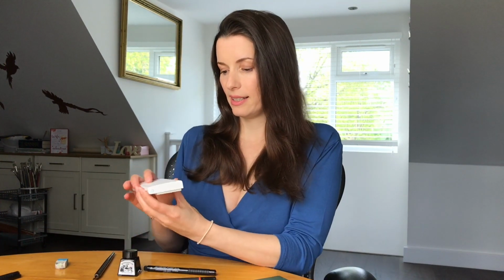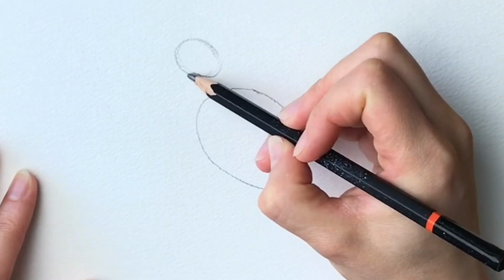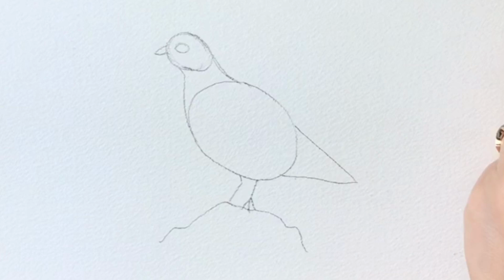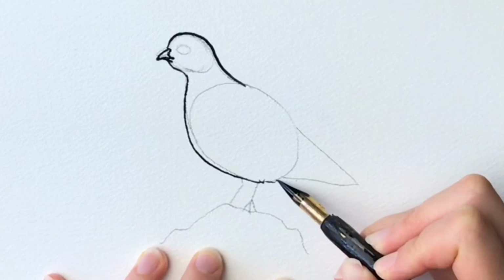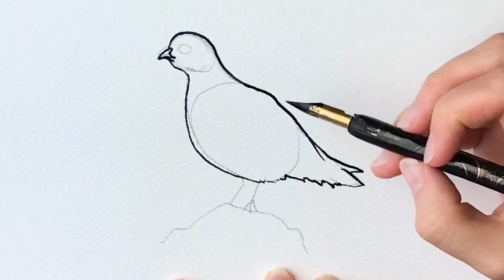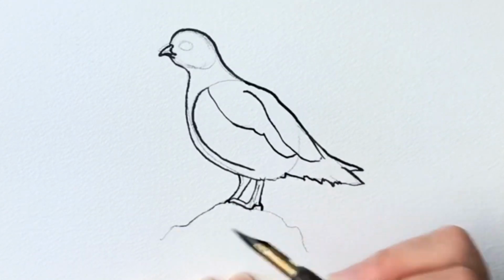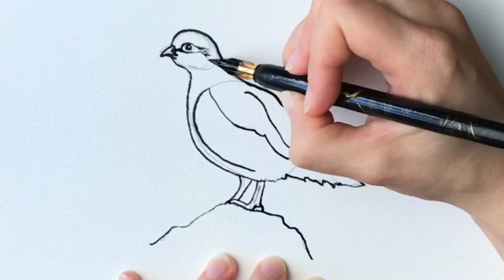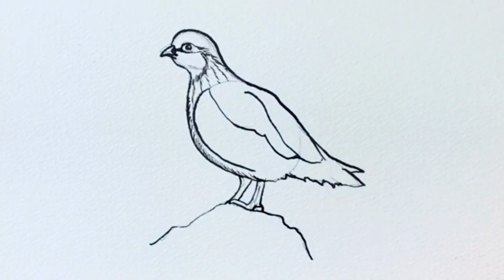How to draw a partridge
Learn how to draw and paint a partridge in an easy step-by-step tutorial for beginners with artist Harriet Muller. You will need a pencil, an eraser, a black pen or dip pen and ink and paper. Made using iMovie.

Artist supplies used in the video:
*Pen - Faber Castell Pitt Artist Pen
*Acid-free paper - Hahnemuhle Sketch
*Pencil - Derwent Graphic 3B Pencil
*Eraser - Derwent Art Eraser
Dip pen - artist own
Black Indian Ink - Winsor & Newton
*Paints - Winsor & Newton Cotman Water Colours